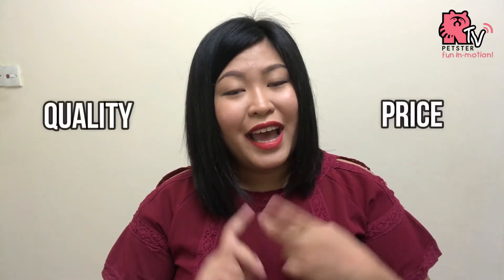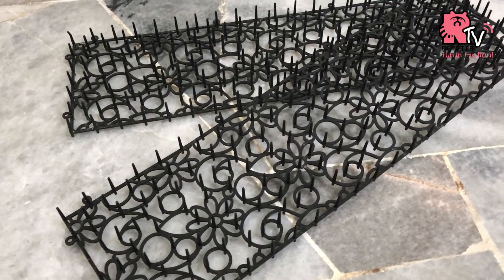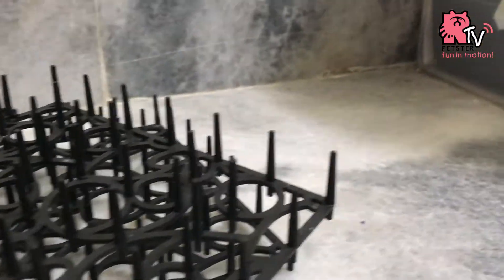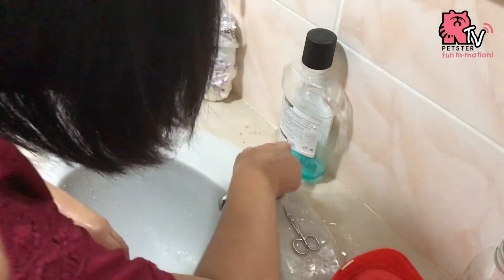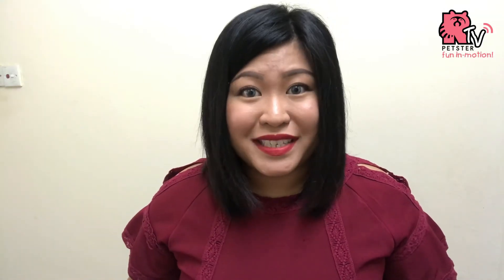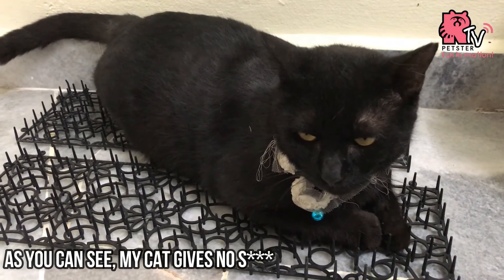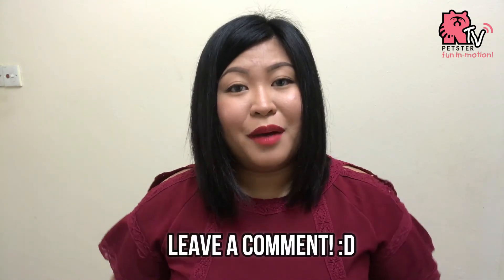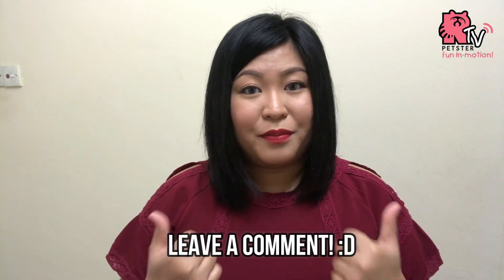DAISO PET FENCE! YAY or NAY?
There are a lot of things that we can find helpful at an affordable price at Daiso. But is everything sold in Daiso reliable?

Watch this video to find out if our journalist, Evon, finds the product that she bought for her pets, reliable or not.

Video By : EVON